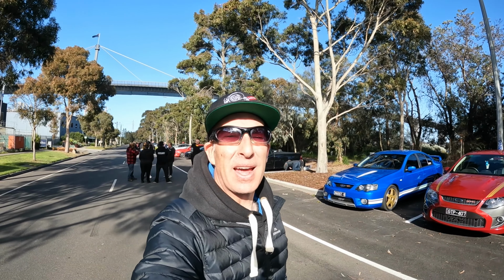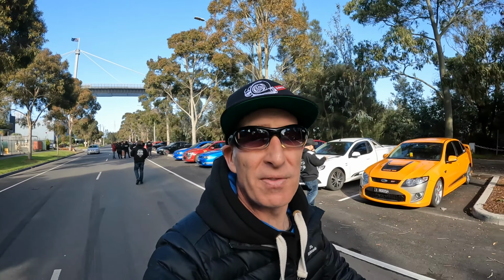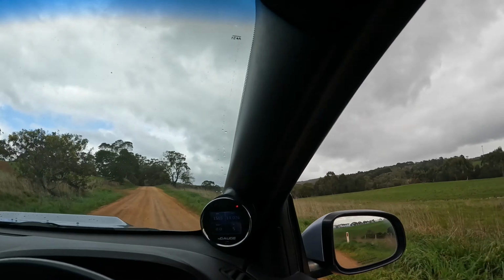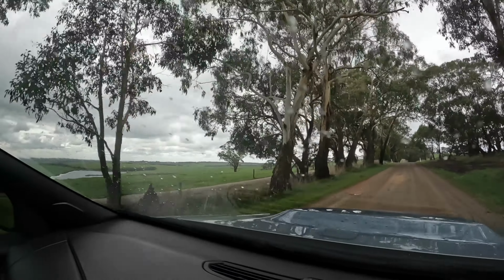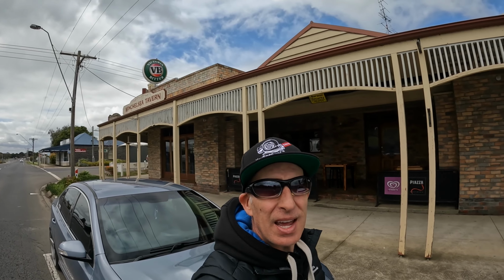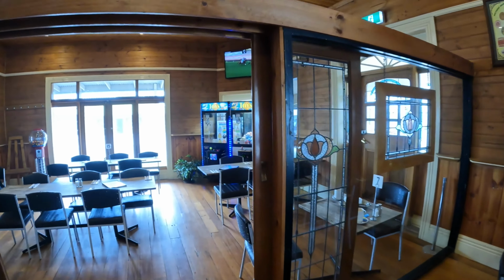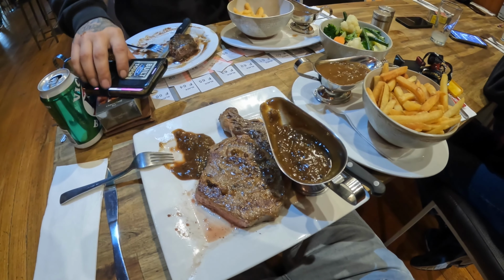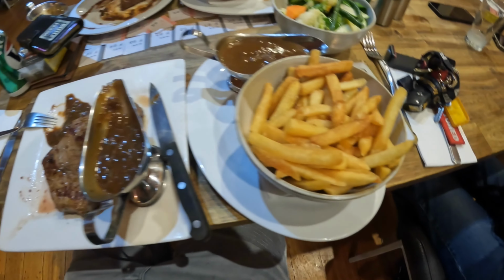We cruise one of Australia's best roads . FPVGT COMMUNITY CRUISE 61 .next stop Great Ocean Road !!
HEY GUYS .
This is cruise 61 guys and we have a ripper day lined up .. this time we head of to the GREAT OCEAN RD SW of Melbourne .
What a way to spend a day with your squad of mates twisting and turning through some of Australia's best touring roads , we even manage to get lost ...find a dirt road but eventually make it to the Winchelsea Pub and had a bloody great meal with friends and family ..so come along for the ride and check out some amazing footage of the Great Ocean Road ...

Video proudly produced by KevSpec